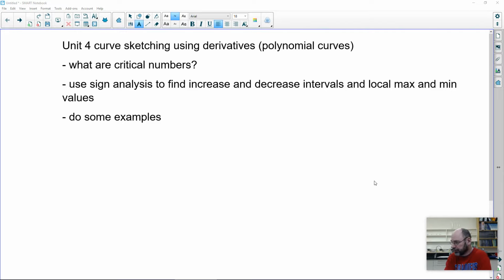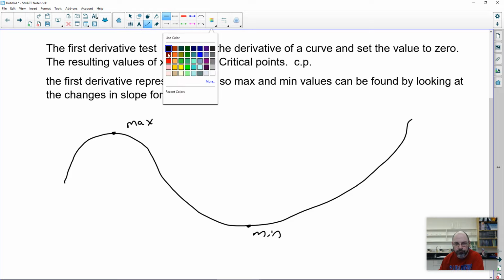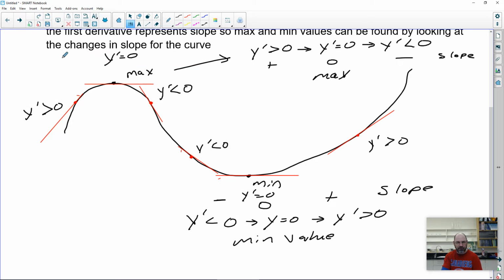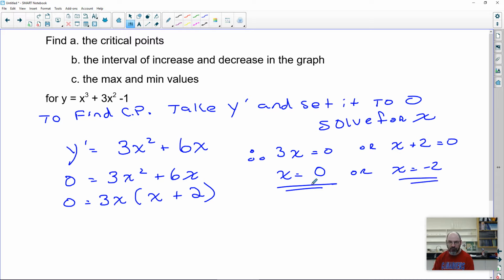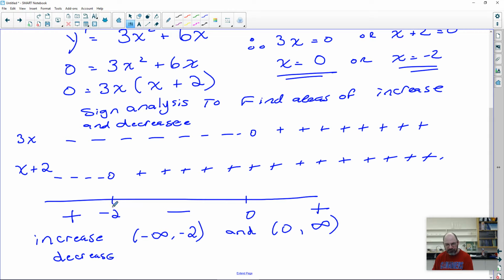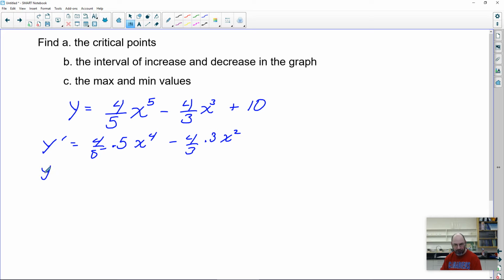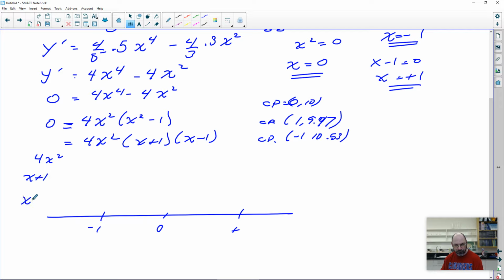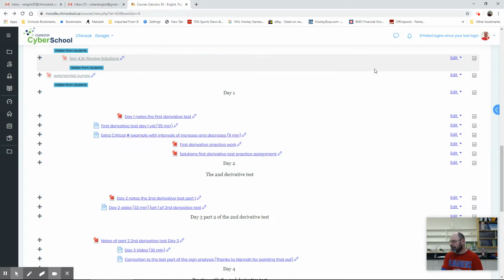Curve sketching the first derivative test and critical points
curve sketching the first derivative test